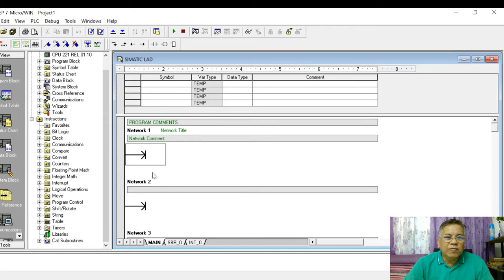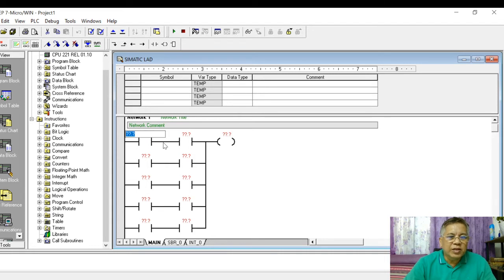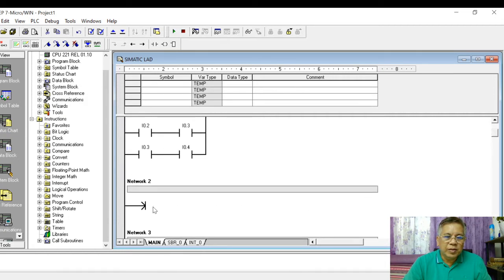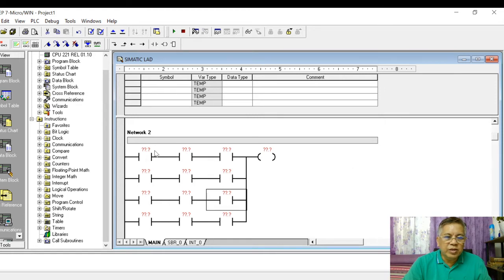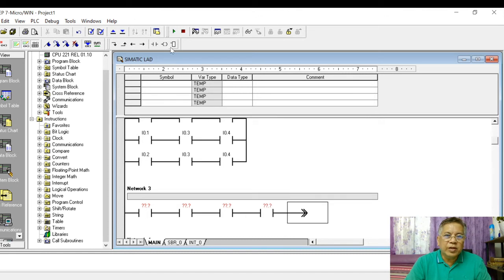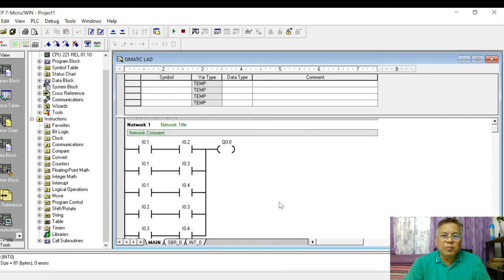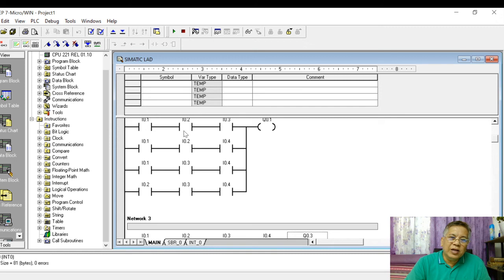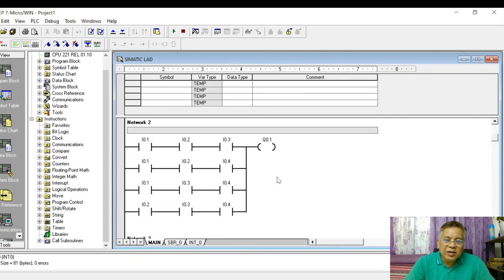LESSON 2.9.1 BCA 153 SOL'N TO ASSIGN. #1 (PROB.2)